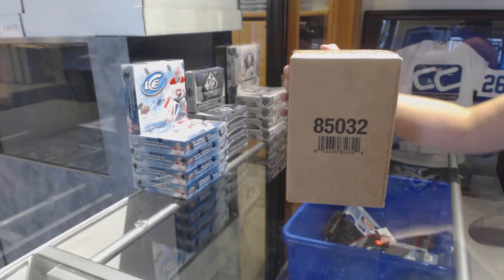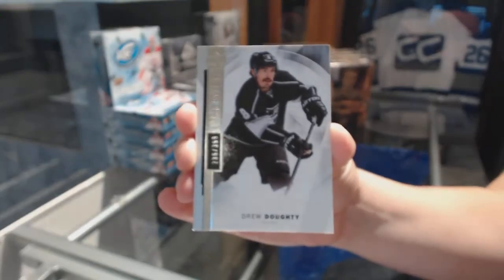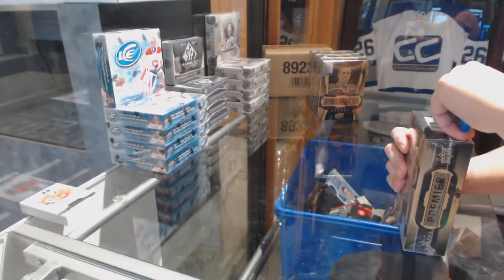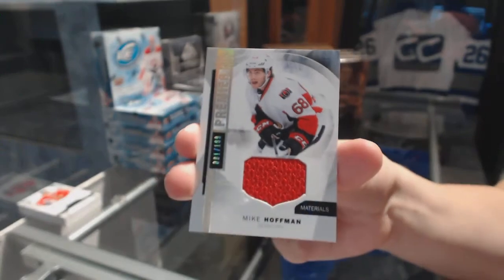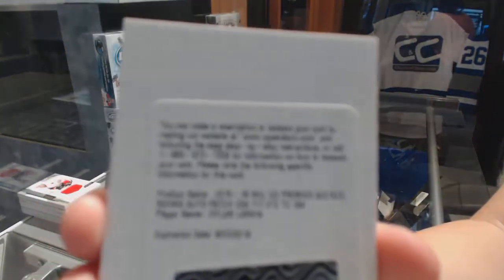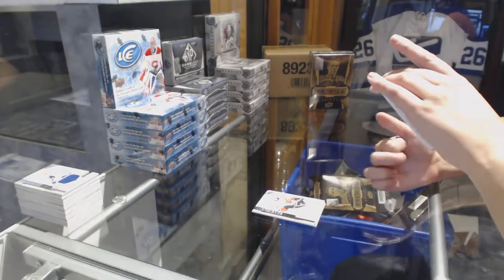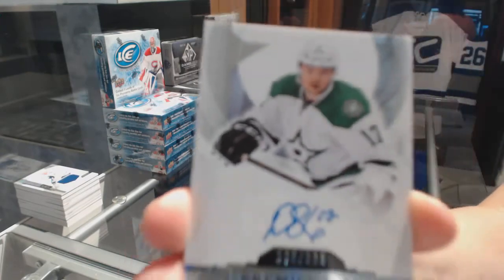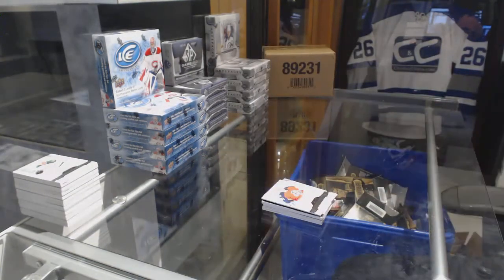15-16 UD Premier Hockey 5 Box Case Break - C&C #8869